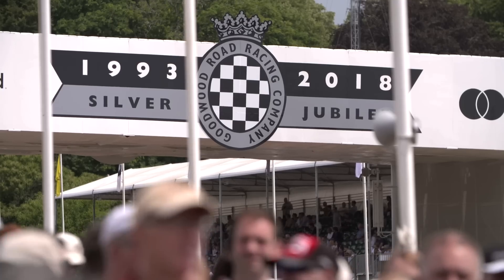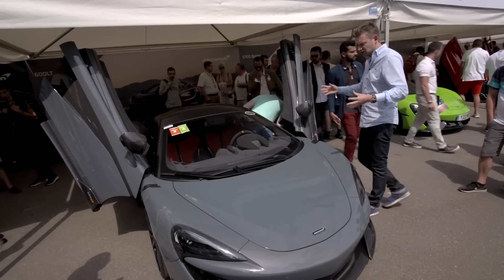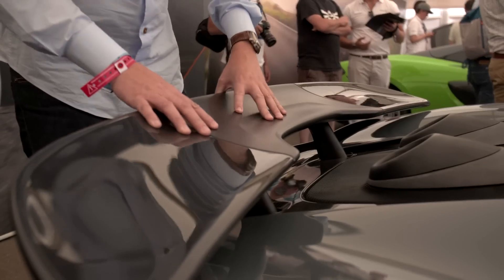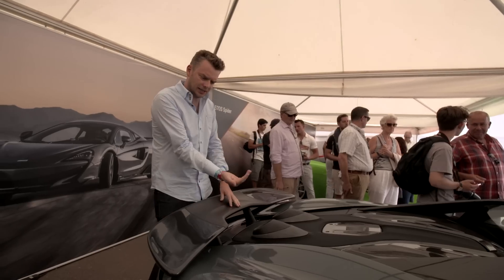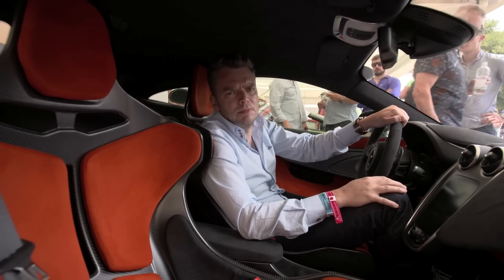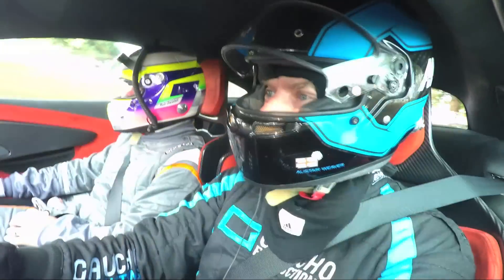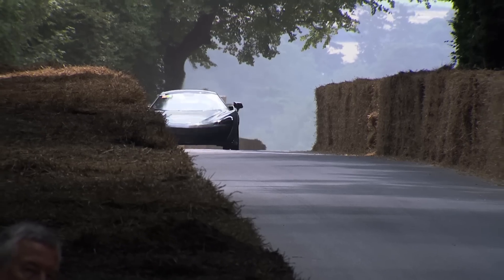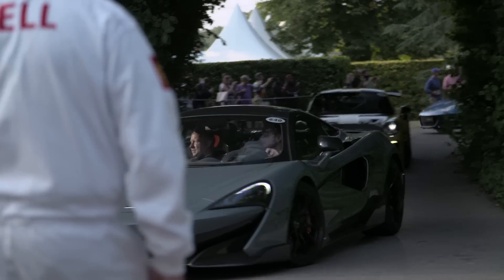2019 McLaren 600LT - How Fast Is It? | Goodwood Festival of Speed | Edmunds Exclusive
Edmunds Editor-in-Chief and VP of Editorial, Alistair Weaver, gets an exclusive first drive of the 2019 McLaren 600LT during the famous 2018 Goodwood Festival of Speed in England.

The 2019 McLaren 600LT gets a 3.8-liter twin-turbo V8 engine that makes 592 hp and 547 lb ft of torque. McLaren says it will do 0-60 in just 2.8 seconds and the quarter-mile in 10.4 seconds.

With that much power on such a tight course, how fast will it go?